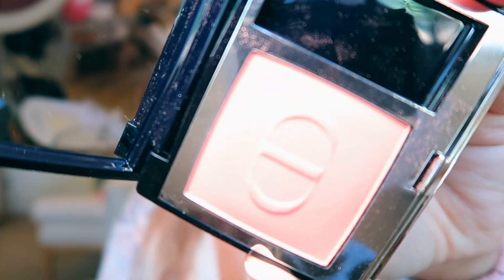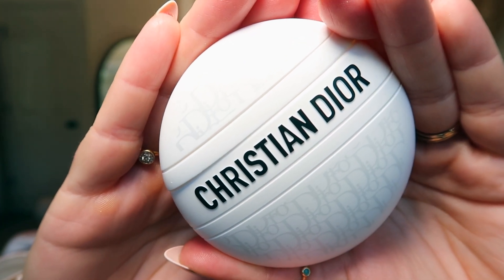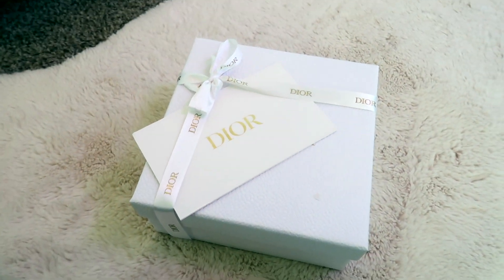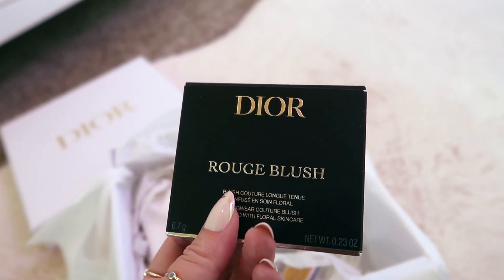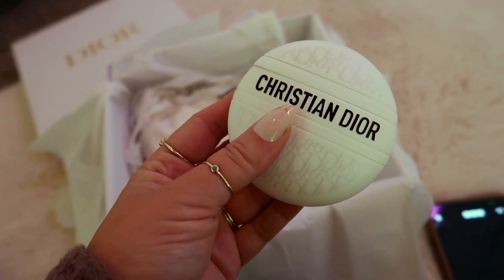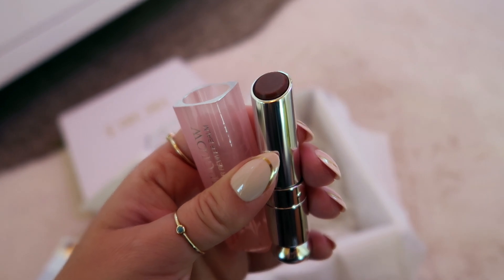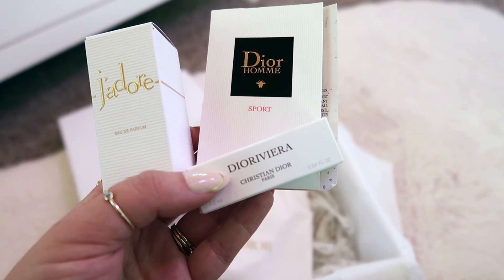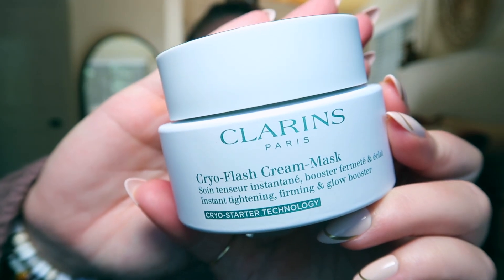Luxury Makeup GRWM | Dior Unboxing, YSL & More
Hi Guys! Today I have a GRWM using a lot of new Luxury Makeup!!
Offers for July on Dior.com:
July 23rd - July 30th: Celebrate National Lipstick Day with this exclusive offer from Dior.
Benefits for shopping on Dior.com:
Enjoy complimentary gift wrapping service
Receive 2 complimentary samples of your choice with any order
Dior Beauty members receive COMPLIMENTARY shipping on all orders.

↓ SHOP ITEMS BELOW ↓
Dior Actrice Blush
Dior Osee Blush
Dior Rose Montaigne Blush
Dior 055 Soft Rose Balm
Dior 054 Sienna Balm
Dior Le Baume
Dior J'Adore

Clarins Cryo Flash Mask
INNBeauty Face Glaze
INNBeauty Bright & Tight
Bubble Tea Primer
Dior Forever Natural Nude 4.5N
Dior Skin Glow 4N
Milk Makeup Flex Concealer Fair
YSL Touche Eclat
Morphe Sponge
Laura Mercier Celestial Light
Dior Forever Couture Luminizer Coral Cruise
Christian Dior 005 Warm Bronze
MAC Give Me Sun
Dior Osee Blush
Givenchy Prisme Libre #3
Charlotte Tilbury Pillowtalk
Dior Lip Oil Raspberry
Nyx The Brow Glue
Morphe Micro Brow Cold Brew
NYX Lift & Snatch
Dior 233 Eden Rock
LA Girl Super Bright
Lancome Cils Booster XL
Lancome Hypnose Drama
Ben Nye Super White
Dior Actrice Blush
Lottie London Diamond Bounce
Pixi Clarity
Butterfly Necklace
Chain Necklace